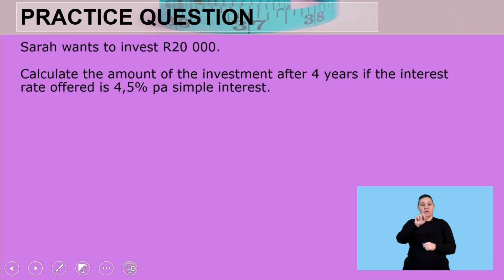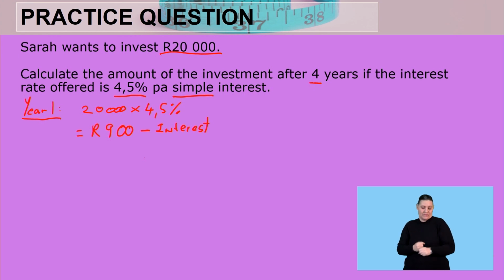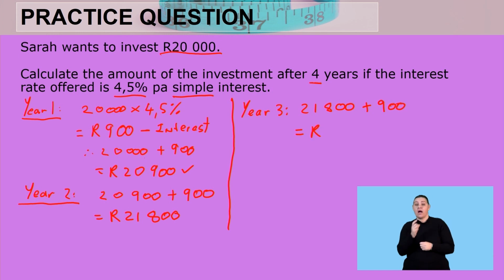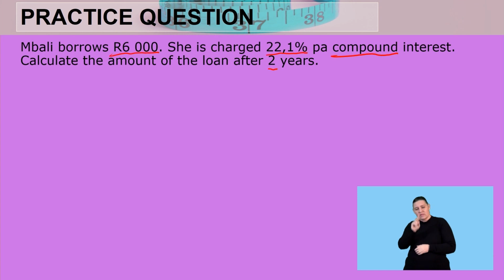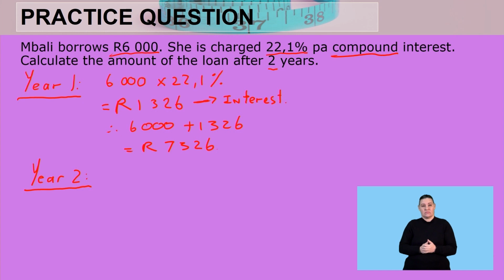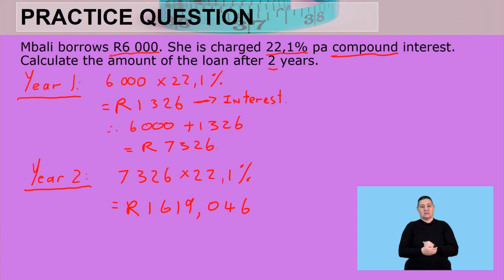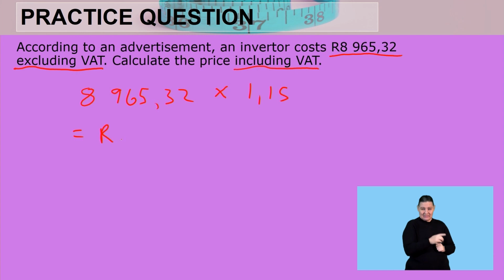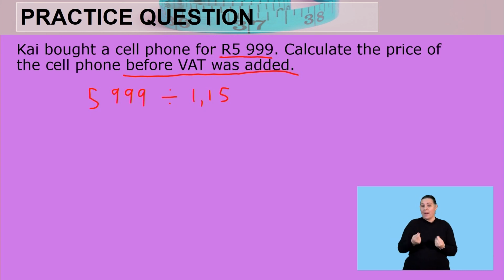Maths Literacy Grade 10 Interest Video 2 Seg 1